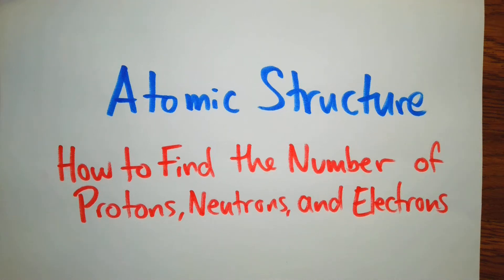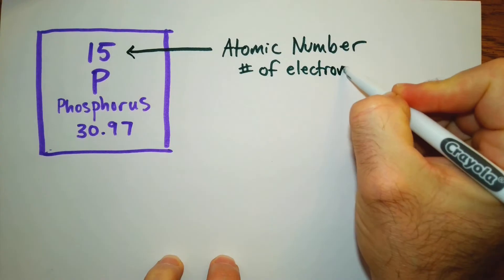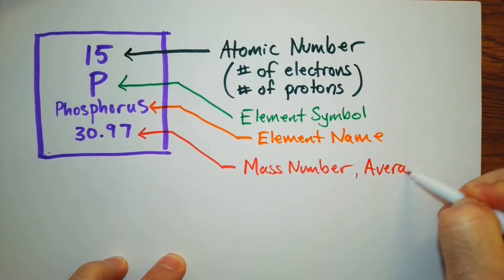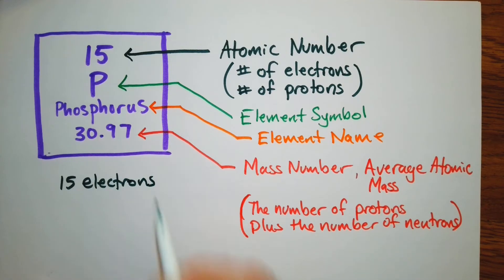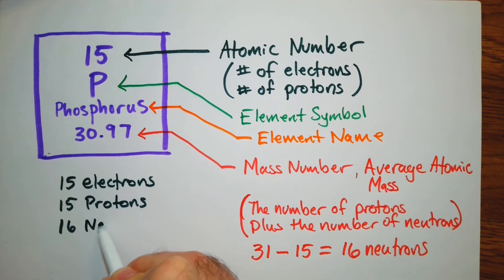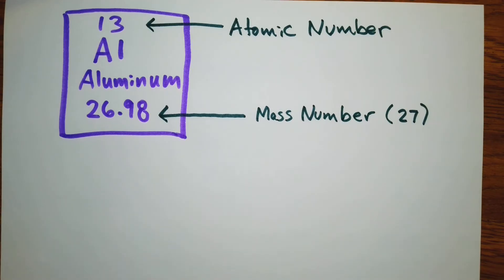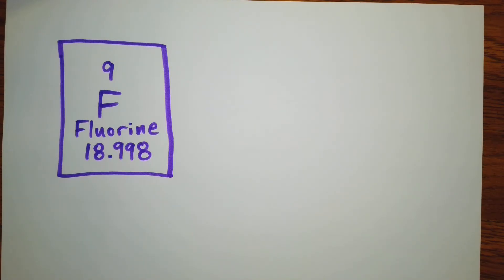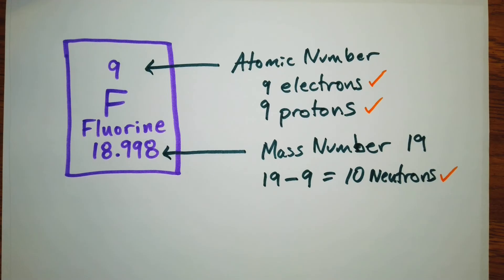Atomic Structure: How to Find the Number of Protons, Neutrons, and Electrons (Easy Explanation)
In this video, we break down how to find the number of protons, neutrons, and electrons in an atom—step-by-step. Understanding atomic structure is essential for mastering chemistry, and this tutorial simplifies the process so that students can follow along clearly and confidently.

What You’ll Learn:
- The location and charge of protons, neutrons, and electrons
- How to use the Periodic Table to find atomic number and mass
- How to calculate subatomic particles for any element

📄 **Get the worksheet shown in this lesson:**
Proton, Neutron, and Electron Guided Practice

🎯 **Reinforce your understanding with these atomic structure review activities:**
- Atomic Structure Jeopardy Game